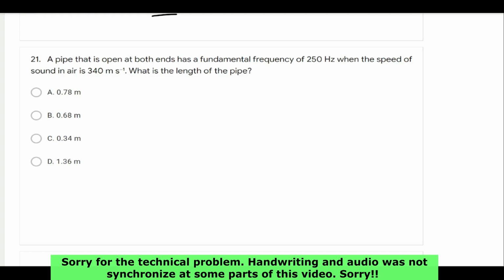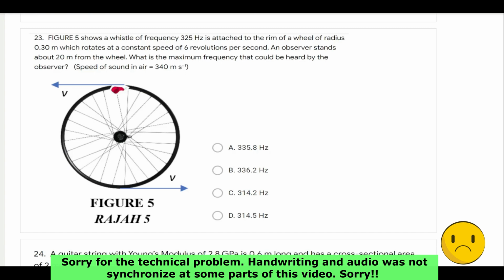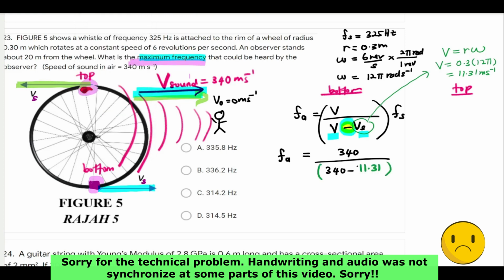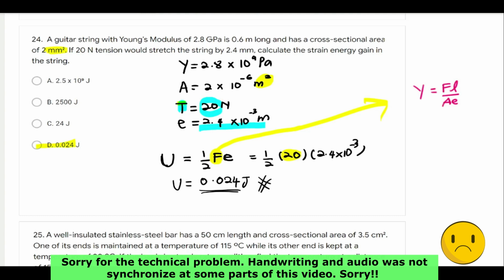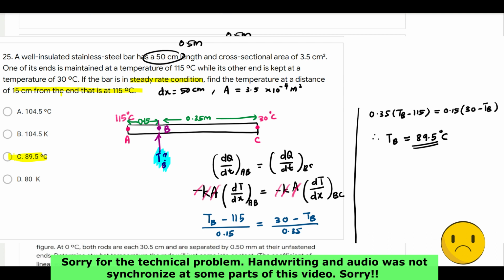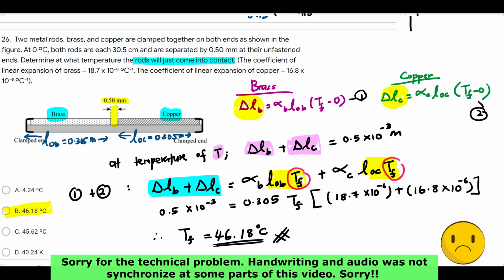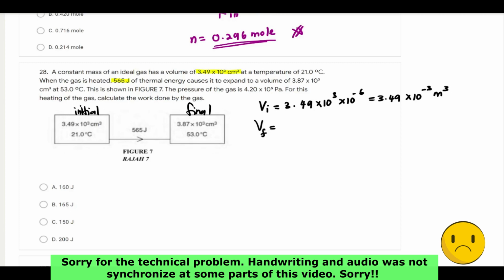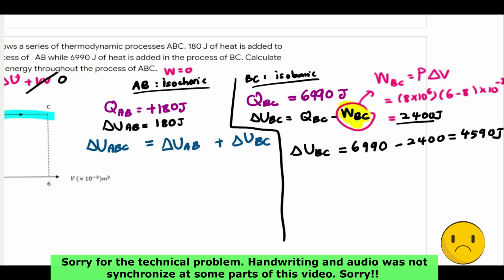✍🏻SET SOALAN SEM 1 : SET 2 (PART 3) | Q21- Q30